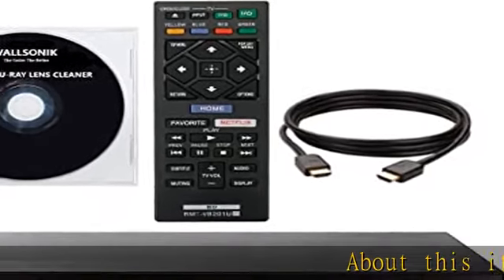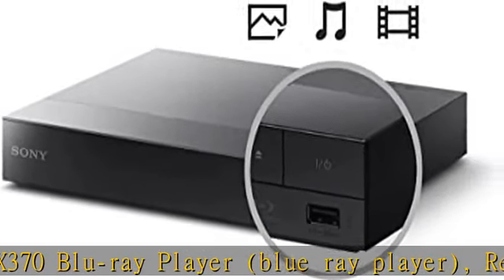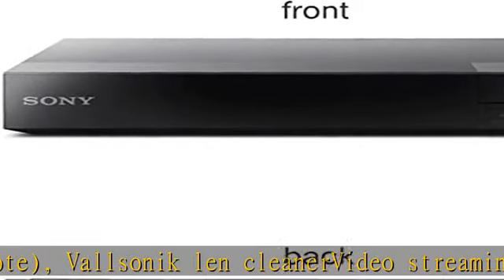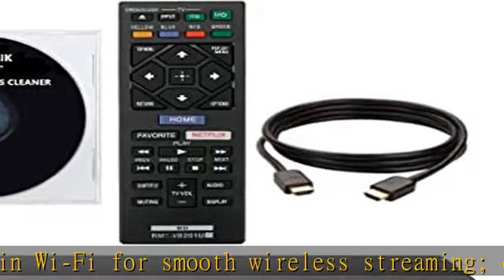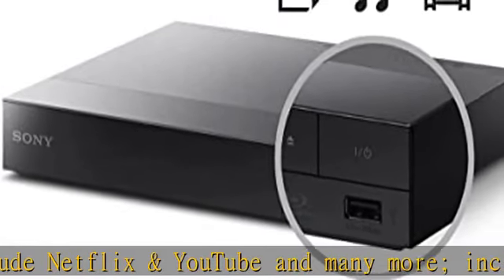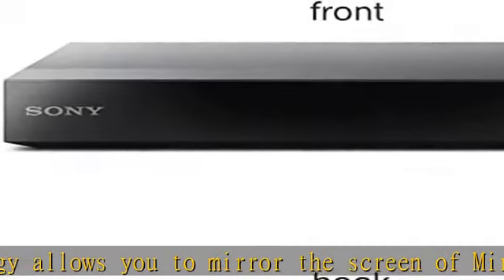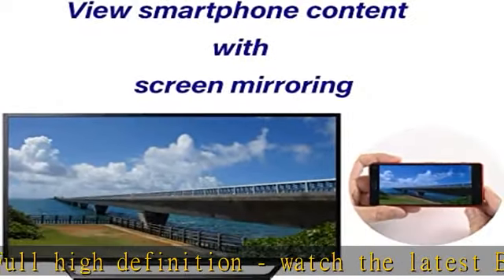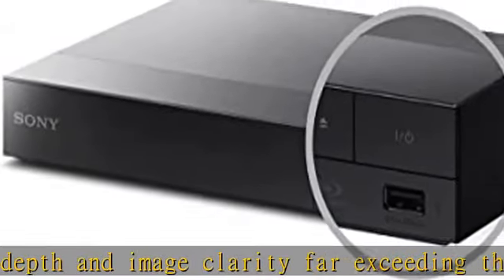Sony BDP-BX370 Blu-ray Disc Player with Built-in Wi-Fi and HDMI Cable Bundle Vallsonik Lens Cleaner